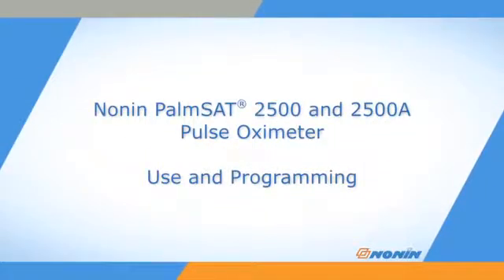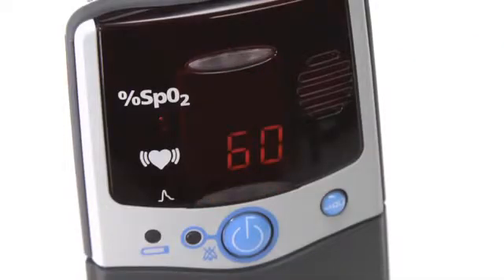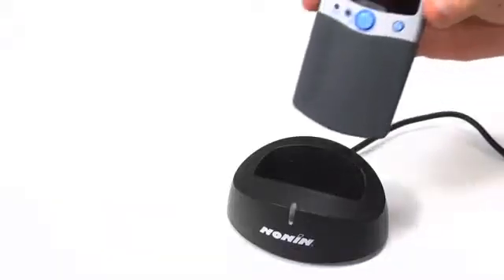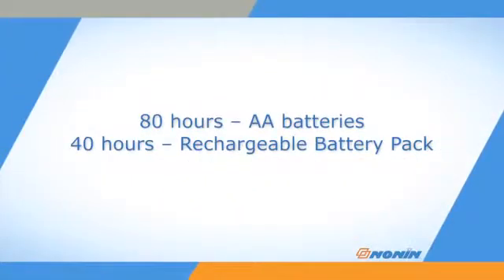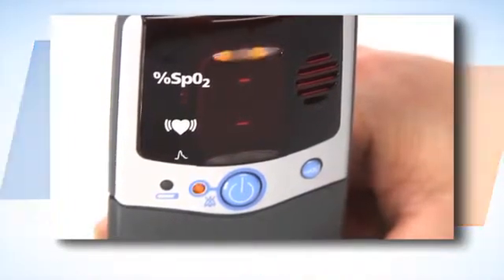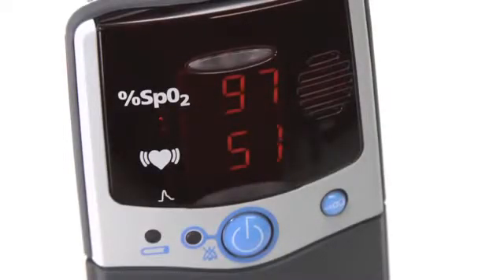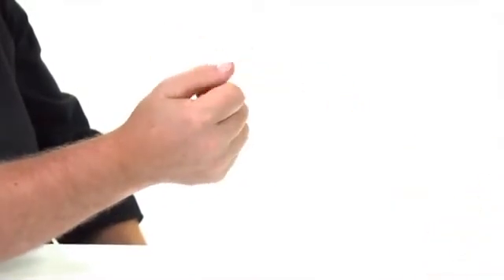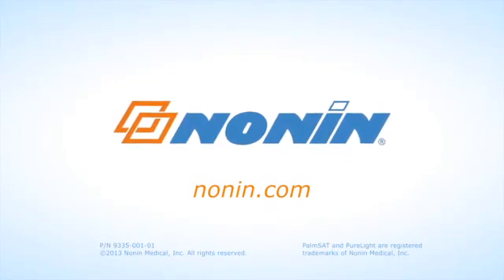Oxymetre de pouls Nonin 2500A - Guide d'utilisation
L'oxymètre de pouls 2500A Nonin de dernière génération est simple d'utilisation et possède une alarme pour vous indiquer une saturation en oxygène anormale.